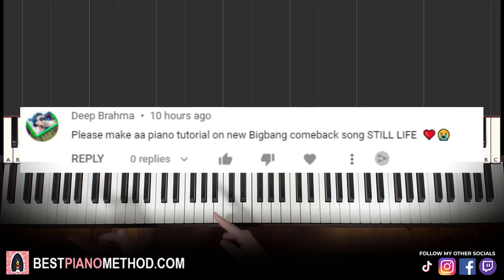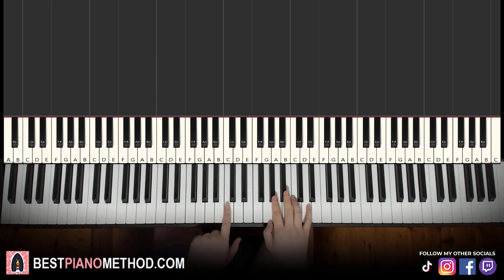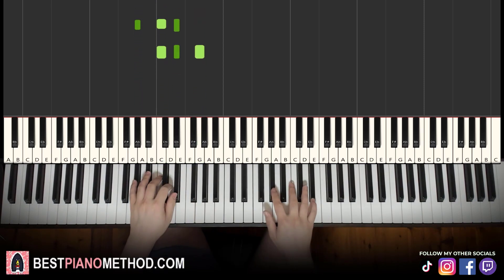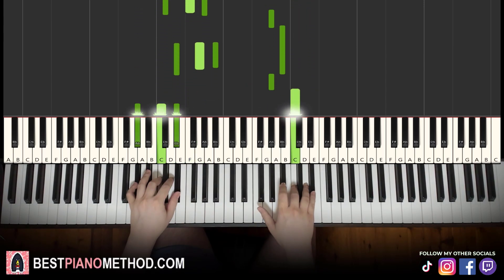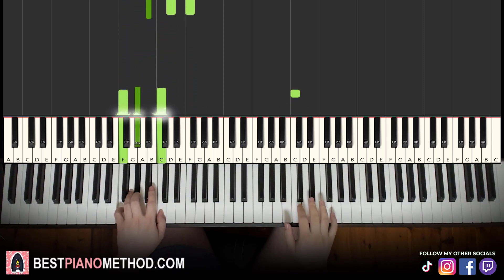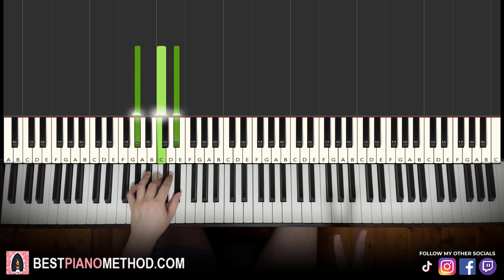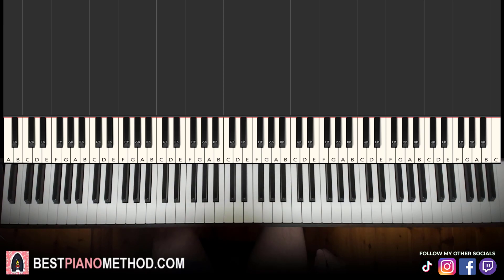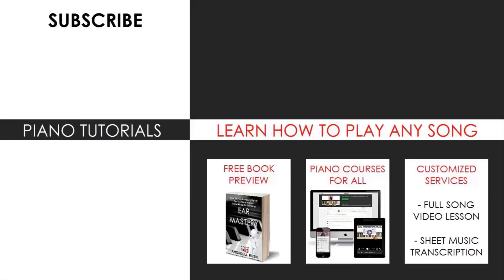BIGBANG - 'Still Life (봄여름가을겨울)' (Piano Tutorial Lesson)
This is Amosdoll’s verbal step by step piano tutorial lesson on how to play BIGBANG - 'Still Life (봄여름가을겨울)' on the piano.